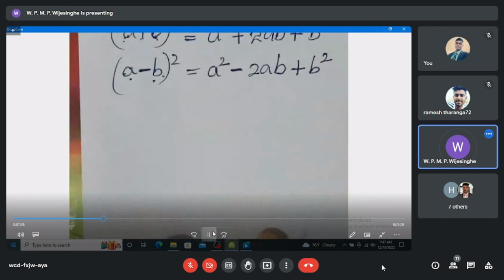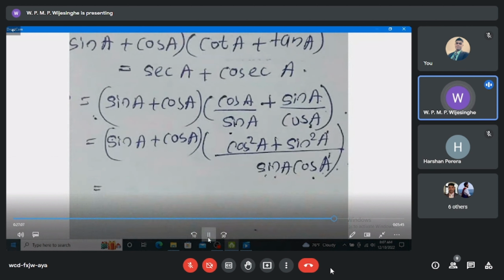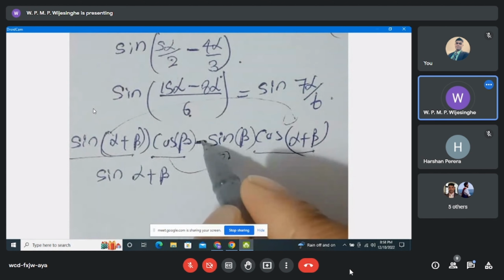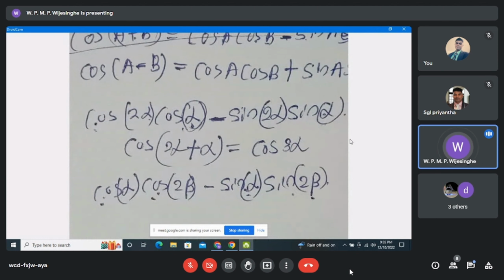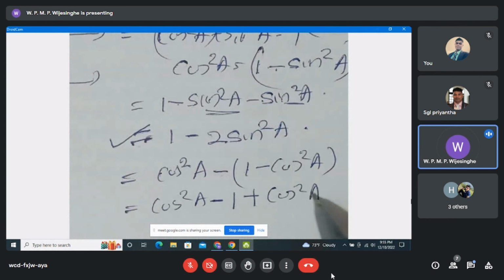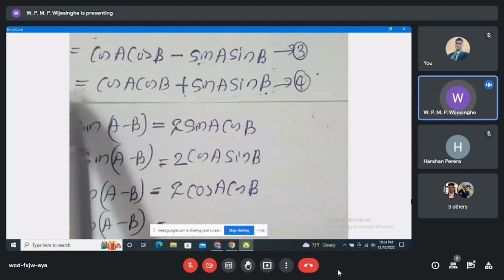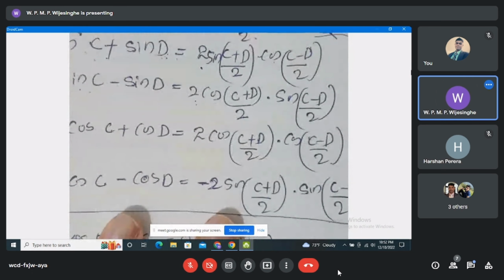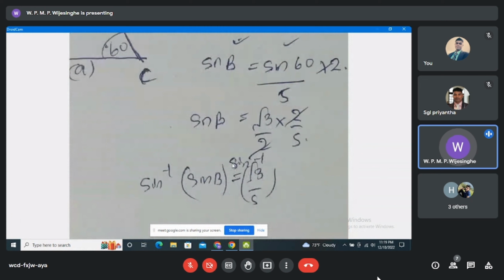Engineering Mathematics 02 | Trigonometry | NVQ Level 5 | 2nd Semester | 2022/12/10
Sin
Cos
Tan
Sec
Cosec
Cot
Sin Law

sinA/a = sinB/b = sinC/c